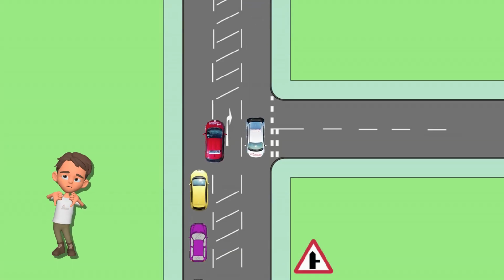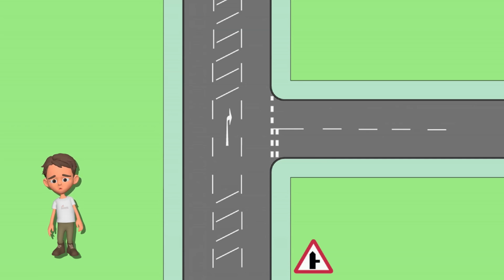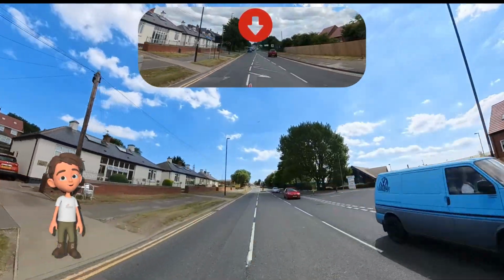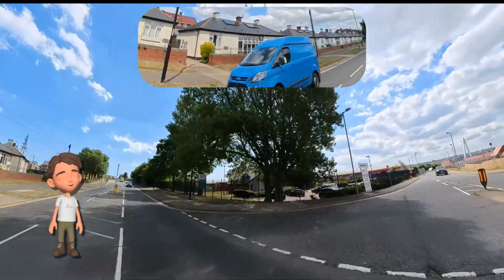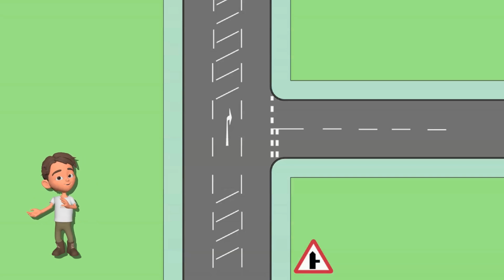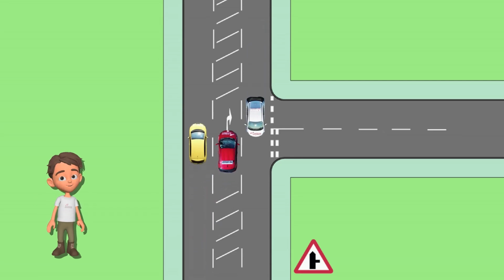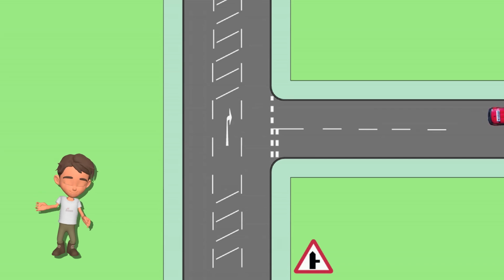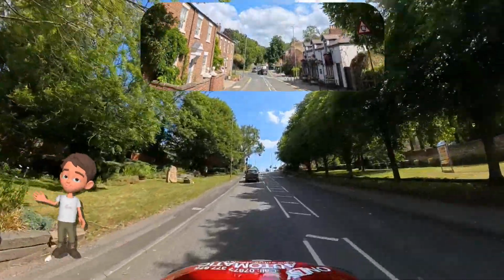Protected lane Understanding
In the UK, a protected lane for turning right, often referred to as a "right-turn filter lane," is designed to improve traffic flow and safety at intersections. This dedicated lane allows vehicles intending to make a right turn to exit the main flow of traffic, reducing delays and the risk of collisions. These lanes are typically marked with road signs and road surface markings to guide drivers safely into the turn lane. At some junctions, traffic lights specifically control right-turn movements, allowing vehicles to turn without conflicting with oncoming traffic or pedestrians. This setup helps streamline the traffic going straight and ensures a safer, more organized turn for right-turning vehicles.